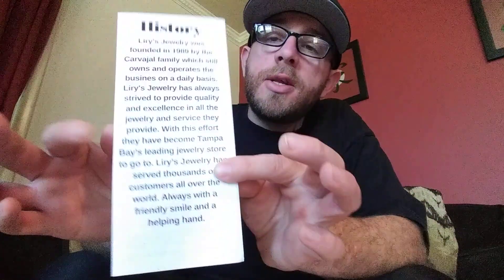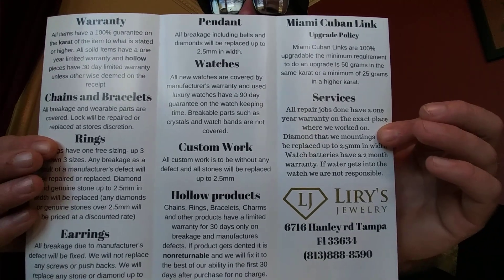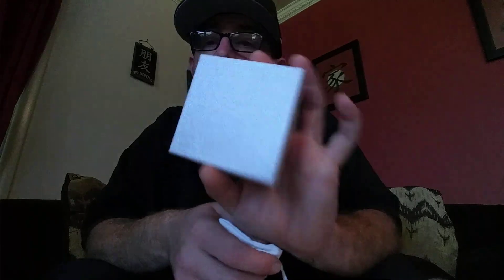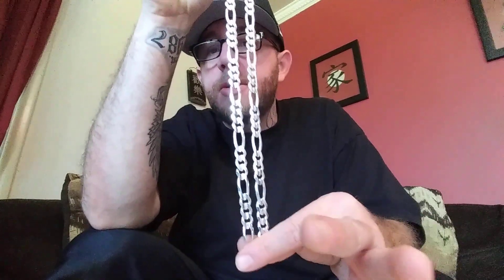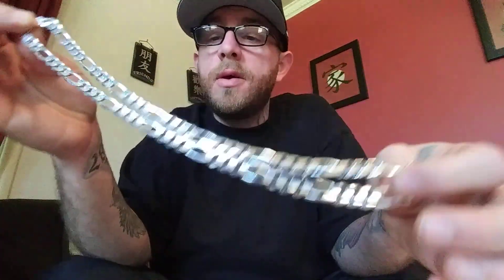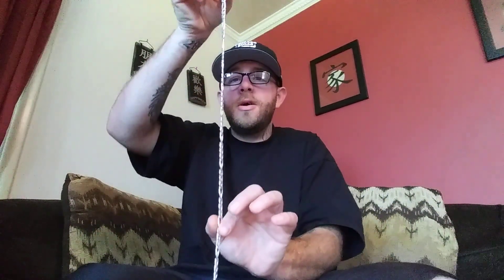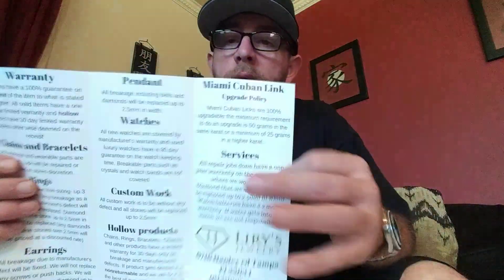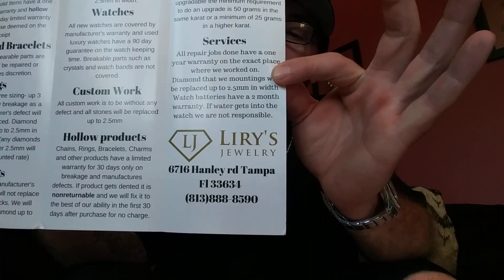Liry's Jewelry 9.3mm 26' silver figaro necklace review and try on !!!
I purchased a 9.3mm 26' figaro silver necklace and couldn't be happier 👍